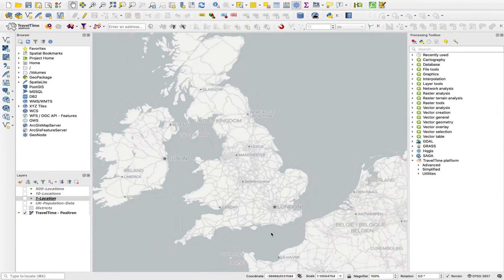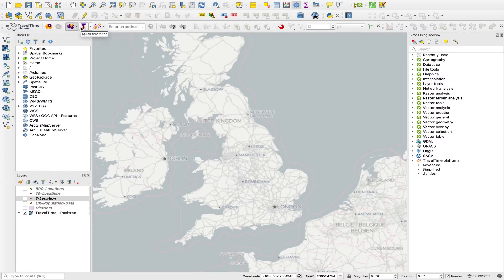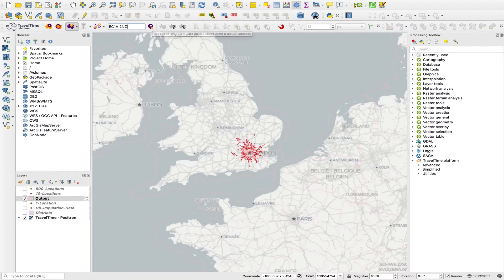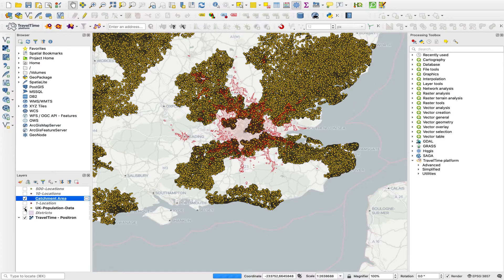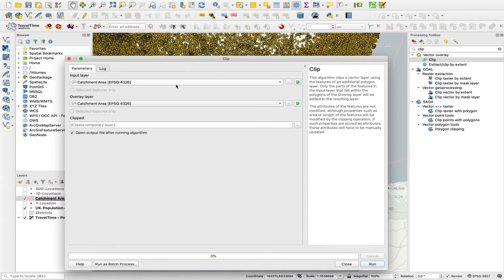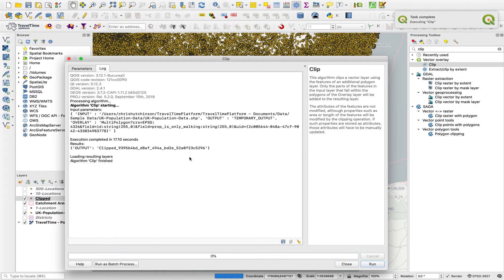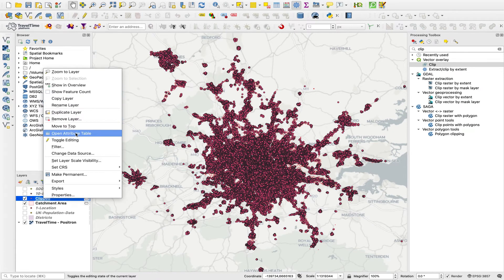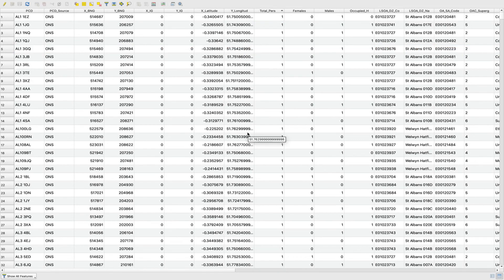Running a Population Catchment Area Analysis in QGIS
With the TravelTime QGIS plugin you can:

✅ Create isochrones (travel time maps)
✅ Calculate travel times between thousands of origins & destinations
✅ Filter points of interest within a travel time area